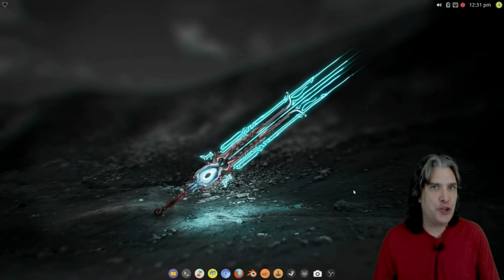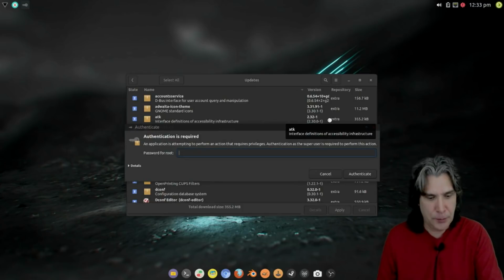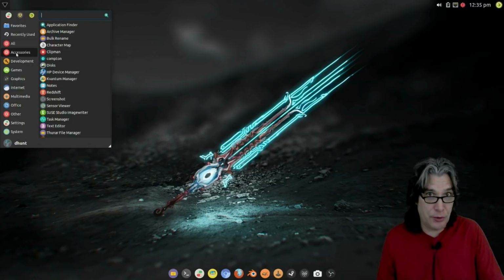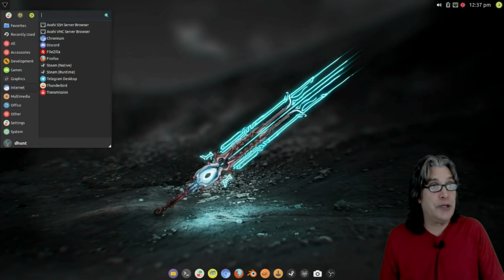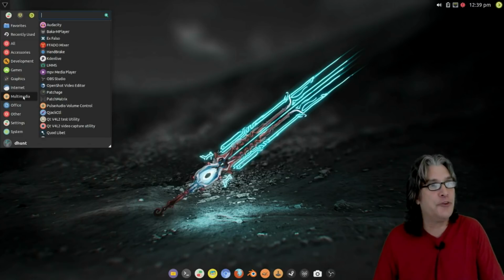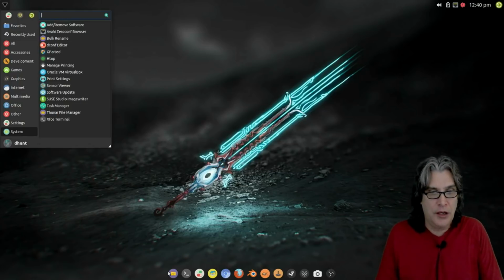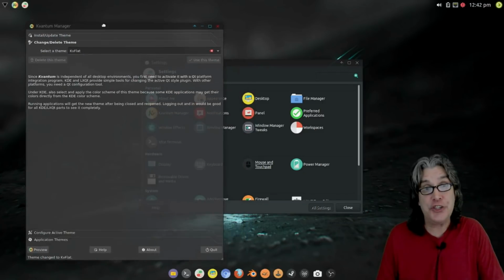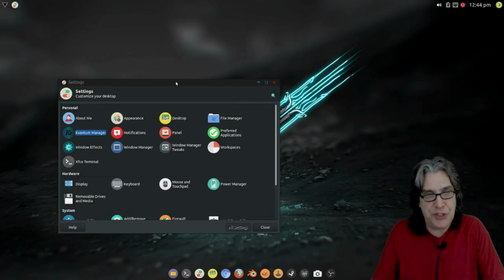ISO Watch: Salient OS